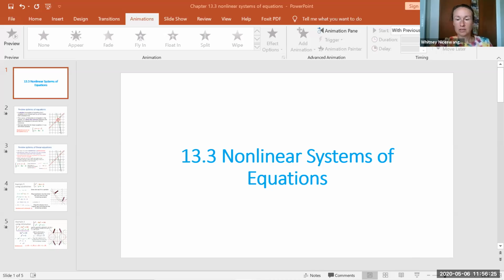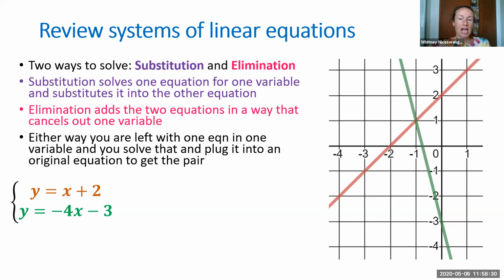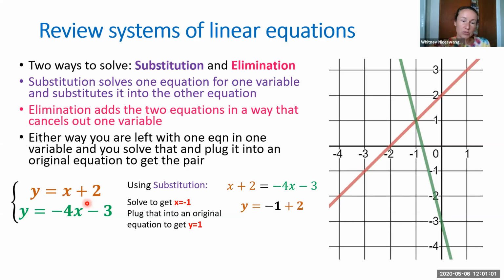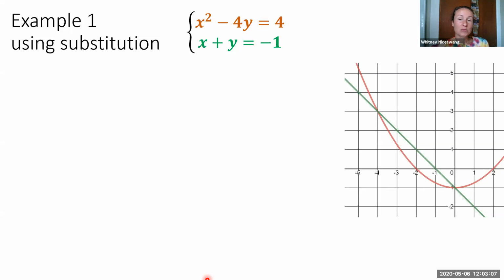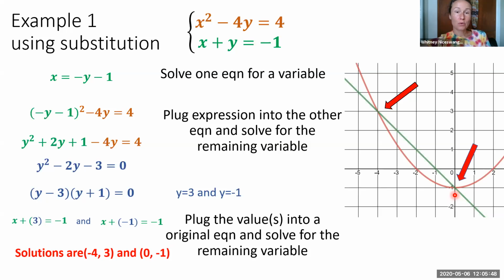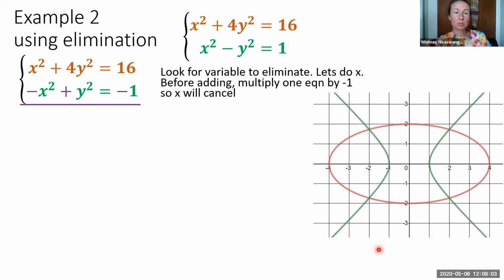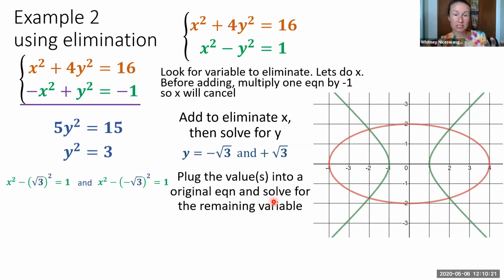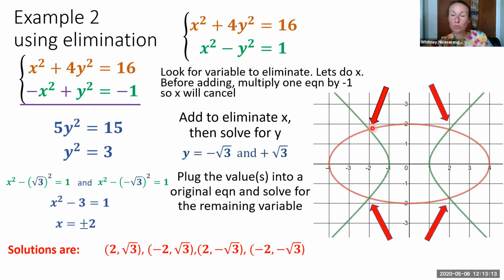13.3 Solving nonlinear systems of equalities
solve nonlinear systems of equalities using substitution and elimination, compare to the graph